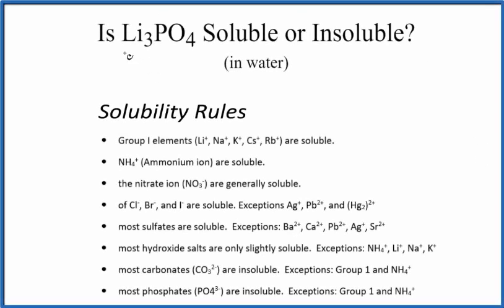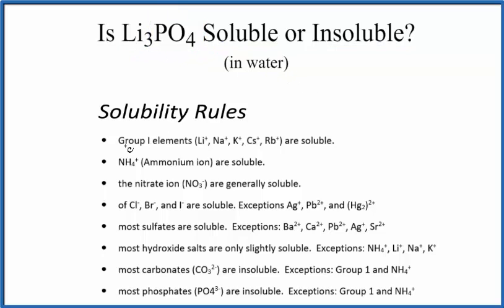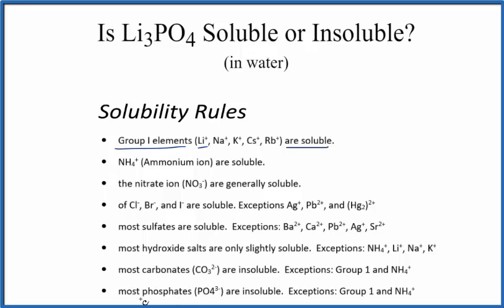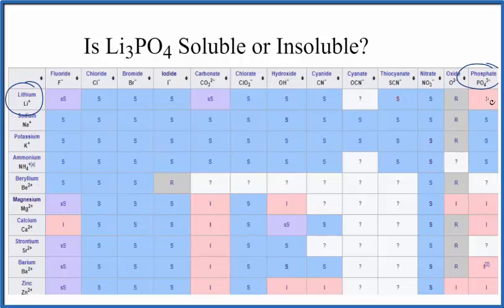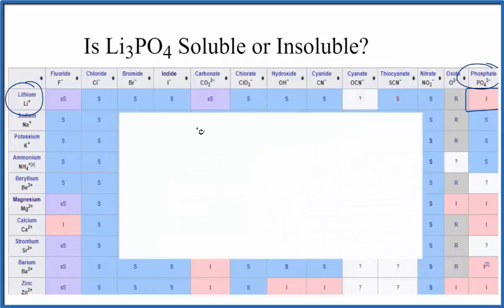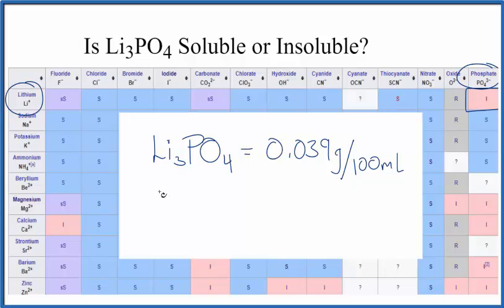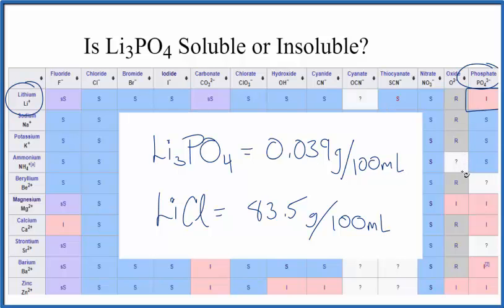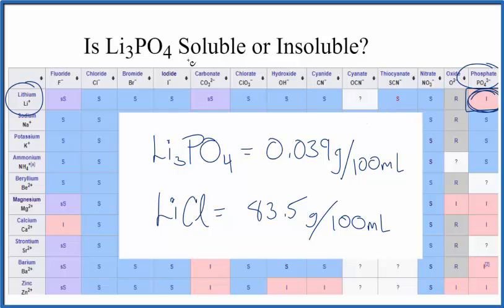Is Li3PO4 Soluble or Insoluble in Water?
Is Li3PO4 (Lithium phosphate) soluble or insoluble in water? The answer Lithium phosphate is slightly soluble in water. It is an ionic compound which dissociates into its ions in water.

Some solubility tables state that Li3PO4 is Insoluble because very, very little dissolves.  If you us the general rules for solubility you'll find that it is Soluble.  In reality only a small amount dissolves.

We can also look a Solubility Table On the solubility table we can see that Li3PO4 (Lithium phosphate ) is soluble in water.

Solubility Resources:

We could also just get some Li3PO4 and see if it dissolves in water, that would also tell us if it is soluble or insoluble.

While we could look at the solubility constant, called the Ksp, for Li3PO4 it usually isn’t used as Li3PO4 is a highly soluble compound. KsP is more appropriate for slightly soluble and insoluble compounds.